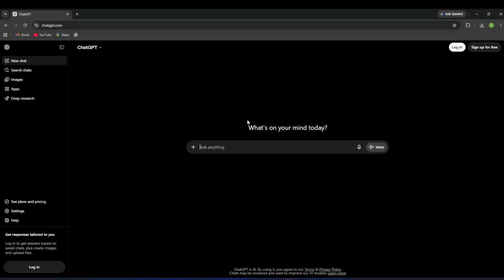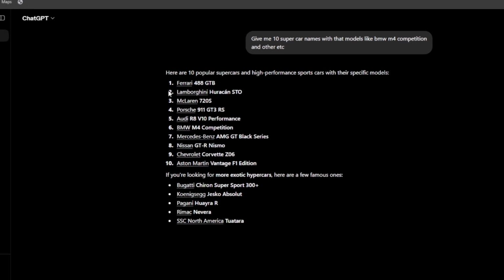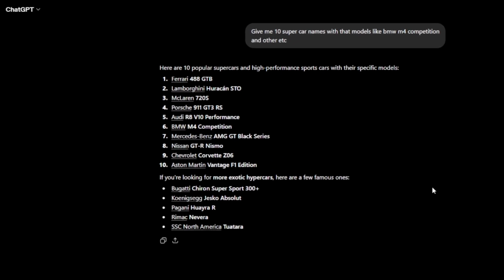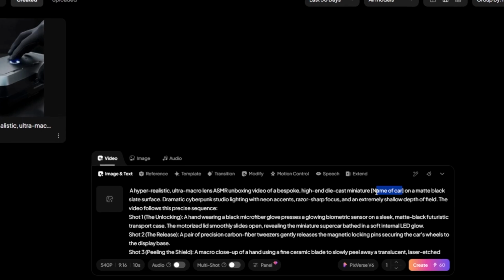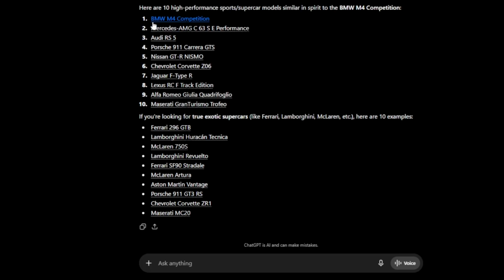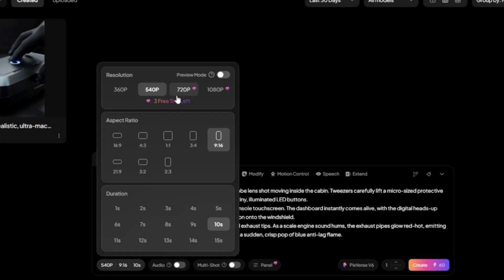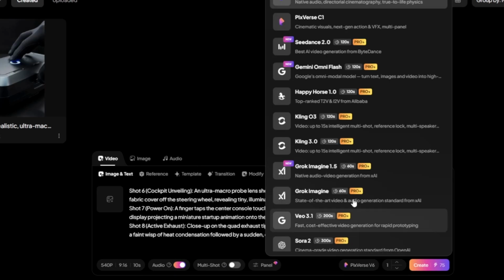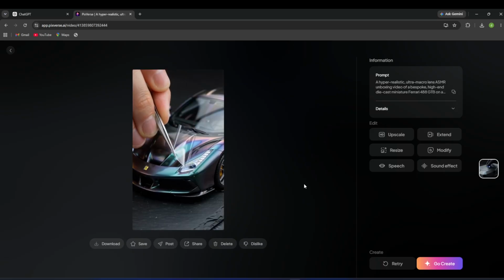How I Make These VIRAL Shorts Using FREE Ai Tools